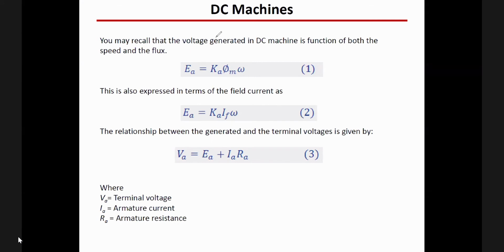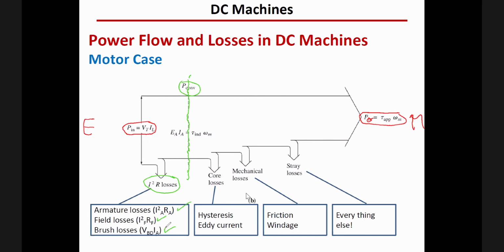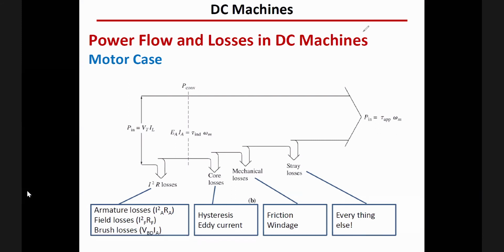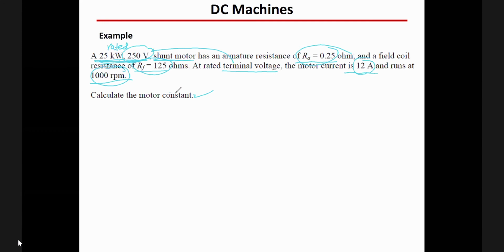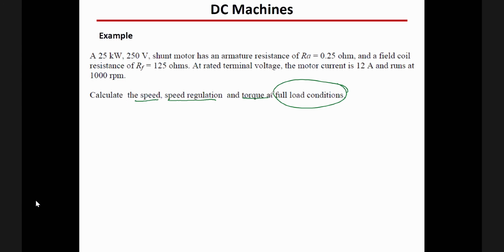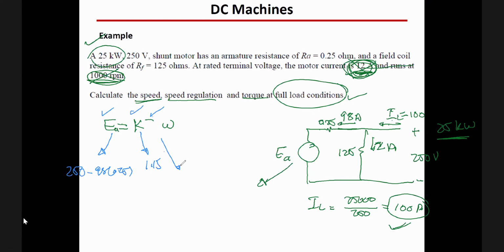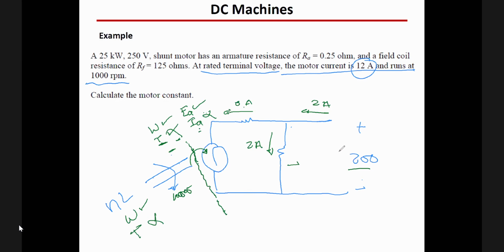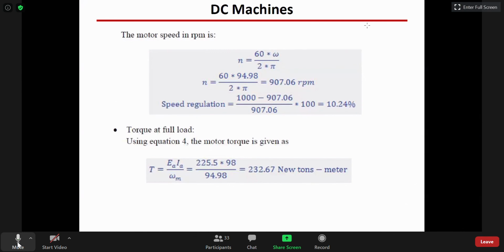DC machines 3